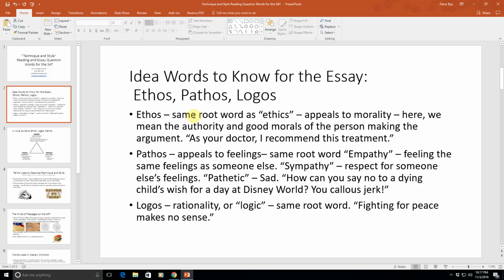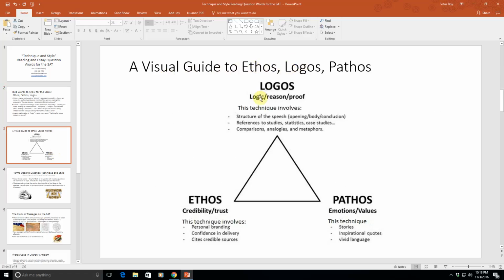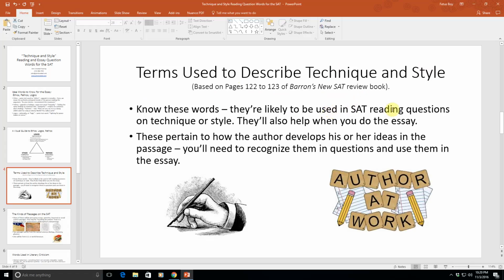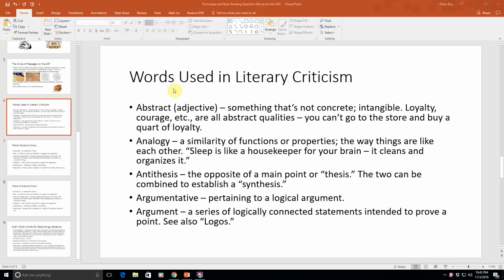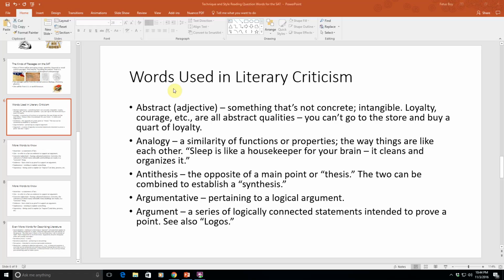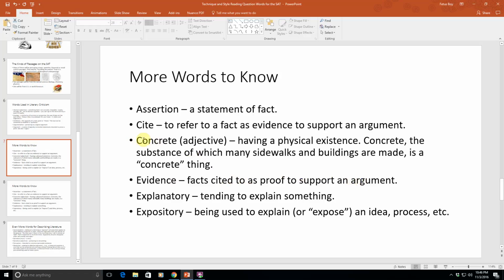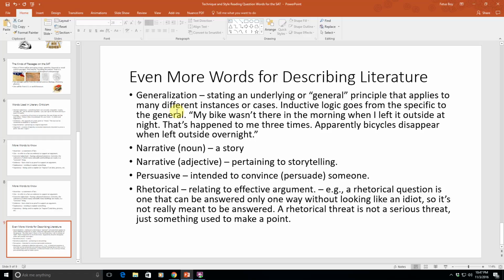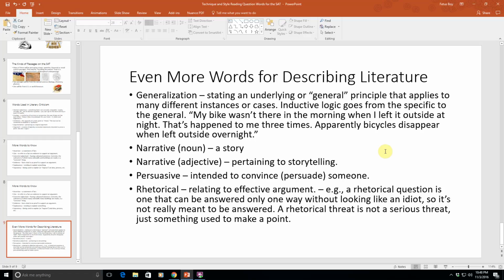Technique and Style Words for the SAT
Here's a set of words used to describe logical argument technique and style for the SAT reading and essay portions.
For a humorous take on what an argument is, see the classic Monty Python sketch linked